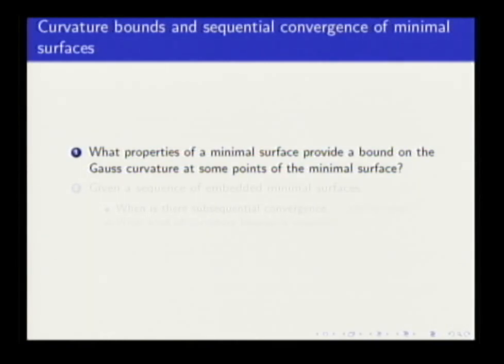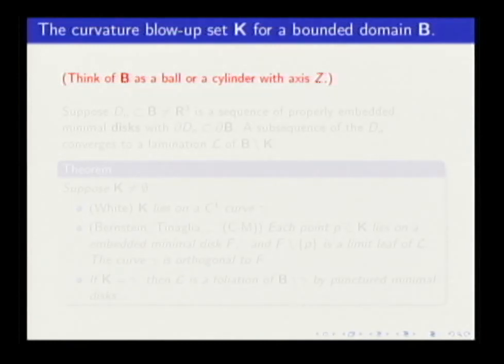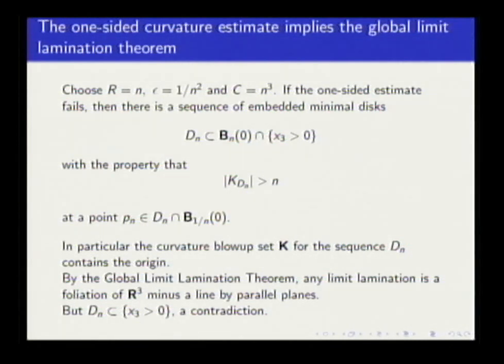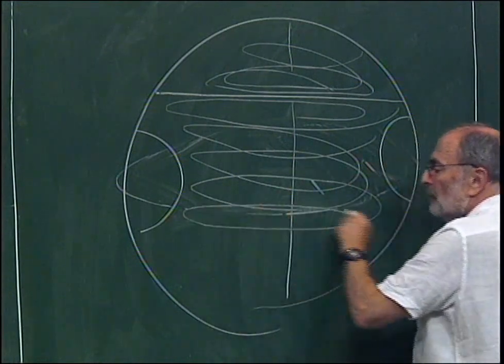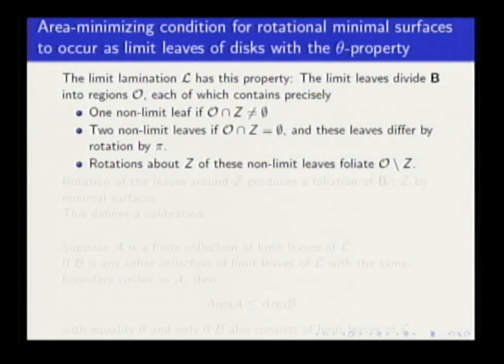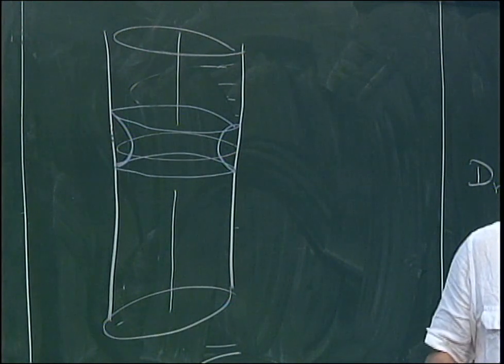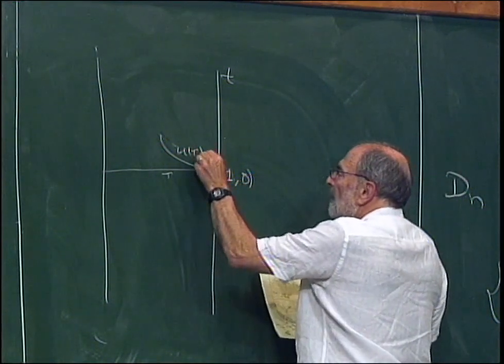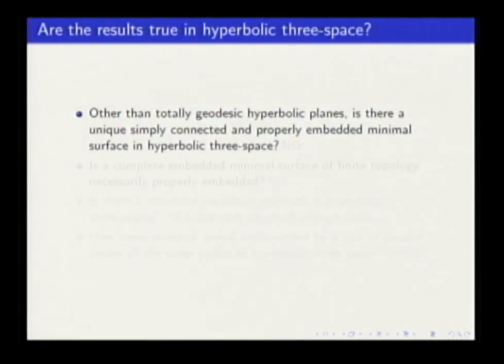Limit laminations in hyperbolic space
David Hoffman - Limit laminations in hyperbolic space